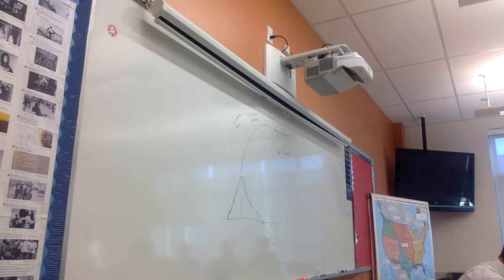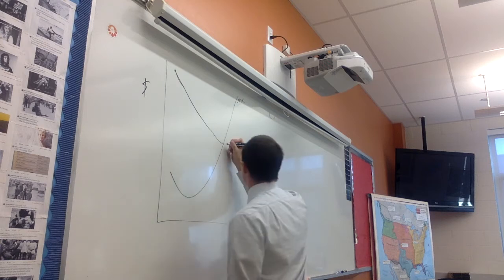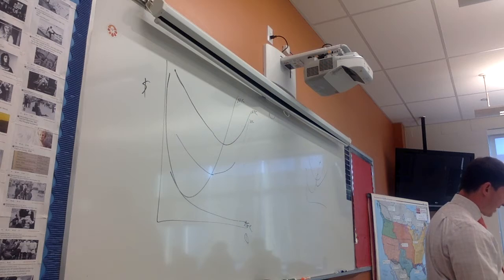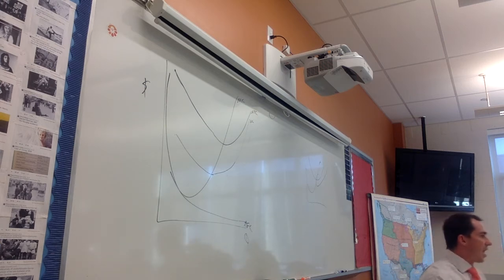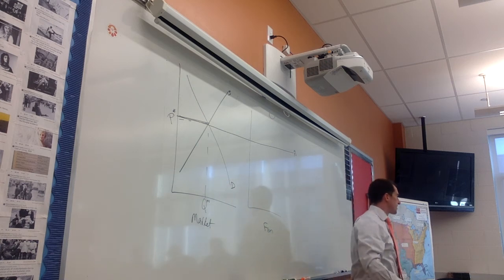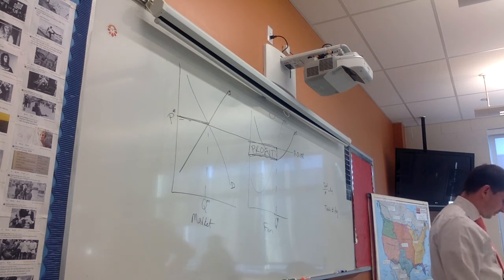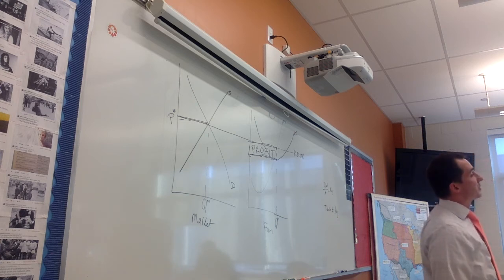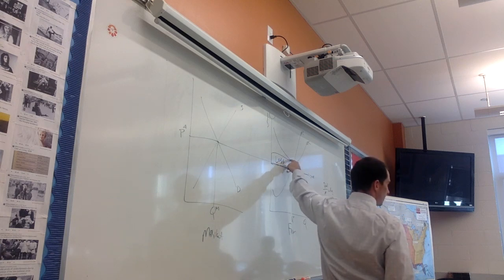Test2 review 2017